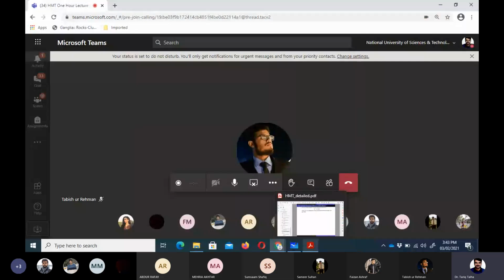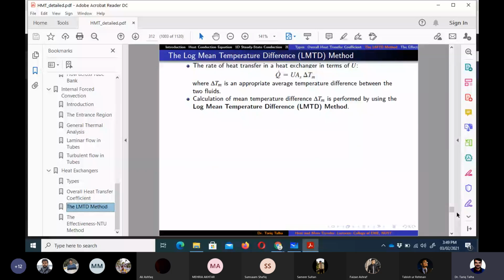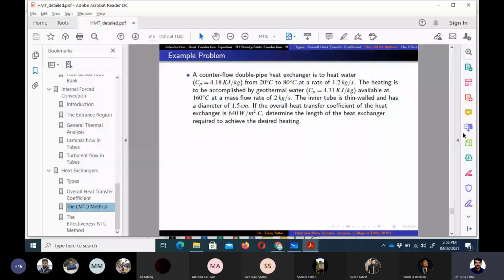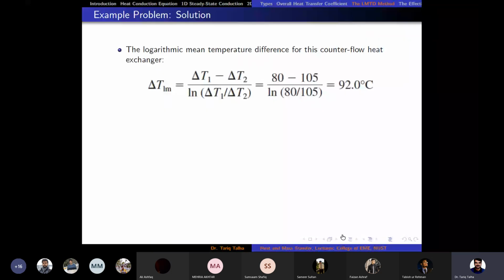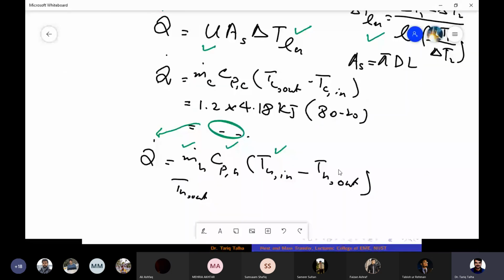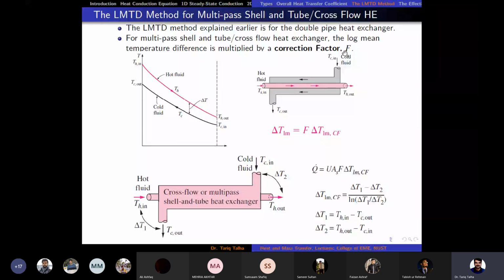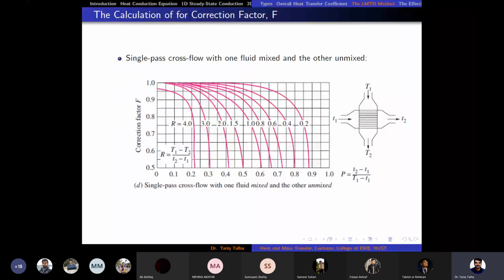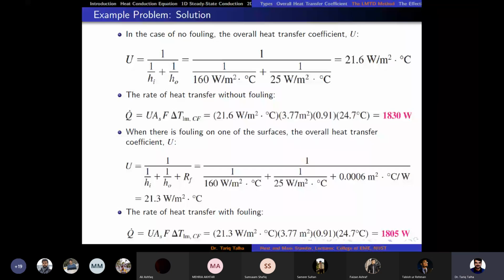ME331,F'20,B Lecture 2, Week 14